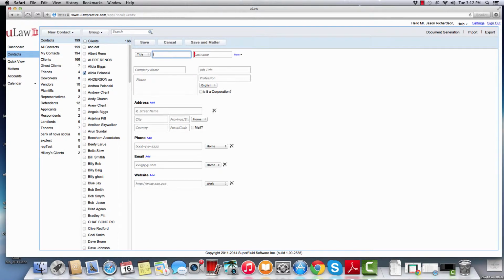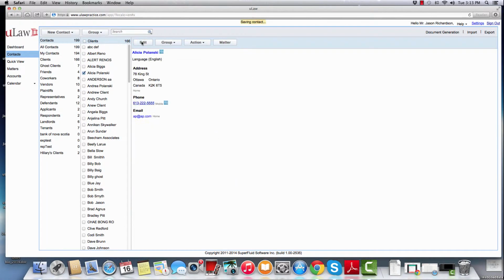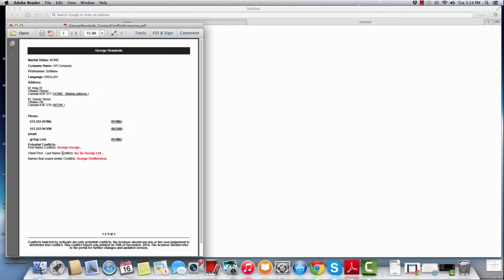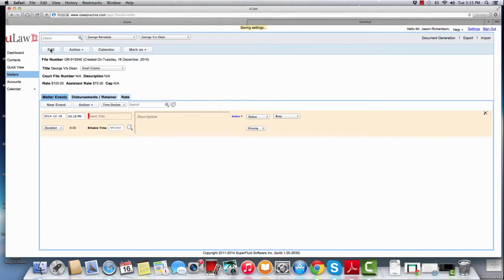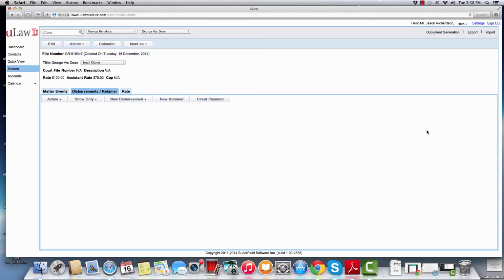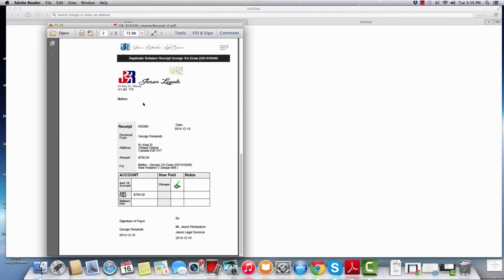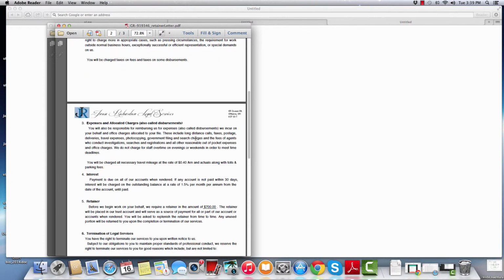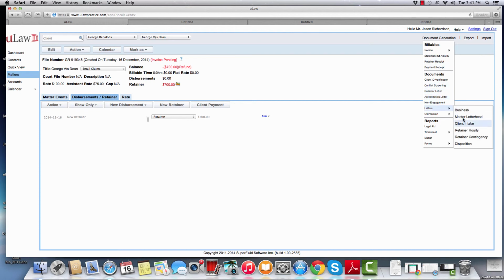Step1: Daily uLaw Usage - ClientIntake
This Video will describe how a practitioner can use uLaw when he has a Client in front of him. The software enables him or her to inTake the clients. Generate all the required documents that needs to be generated and gets the Matter ready for billing in seconds in a few clicks.